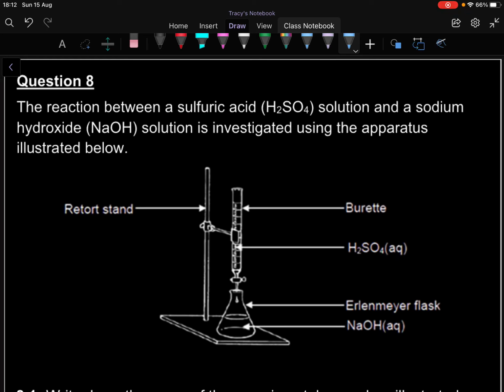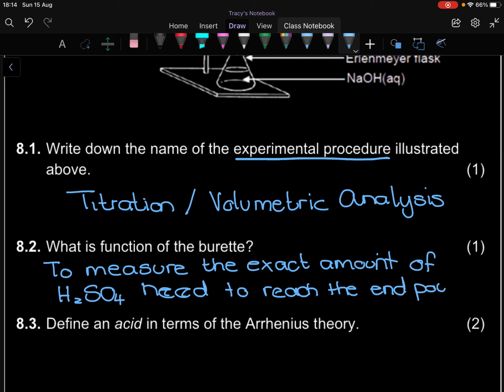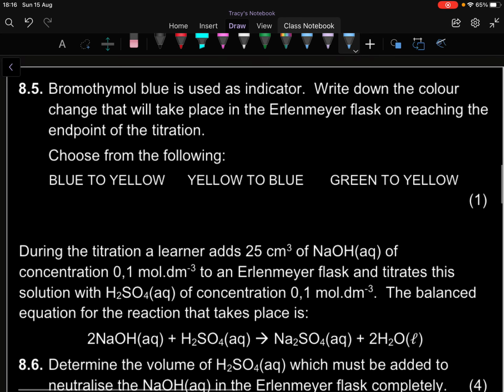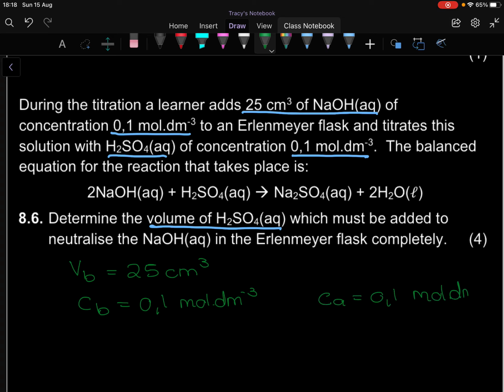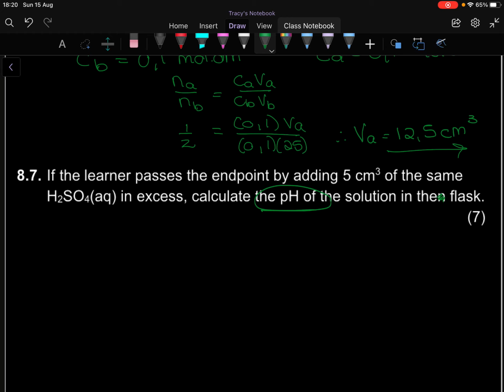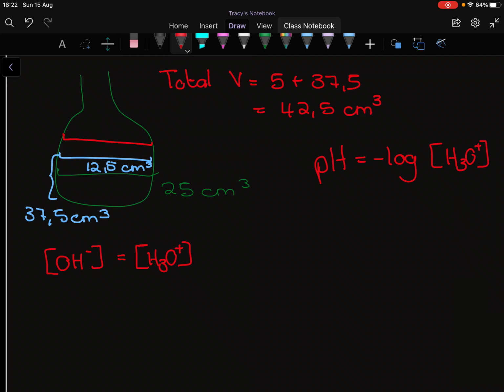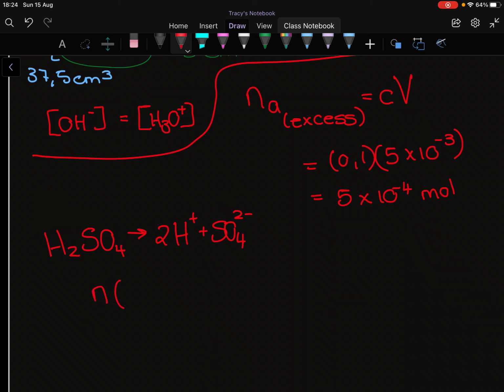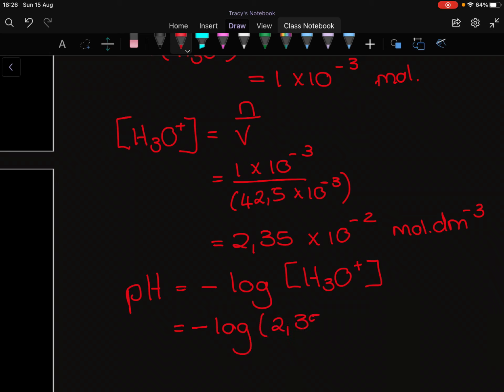Acids and Bases Worksheet Q 8